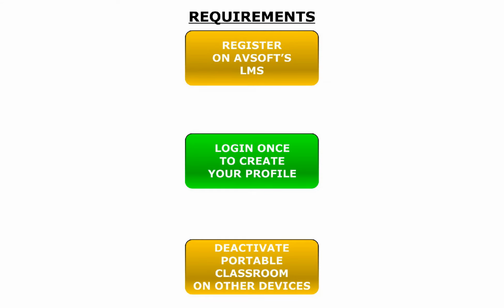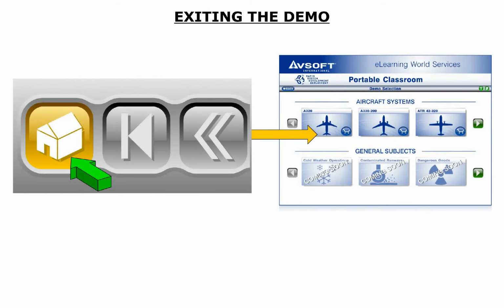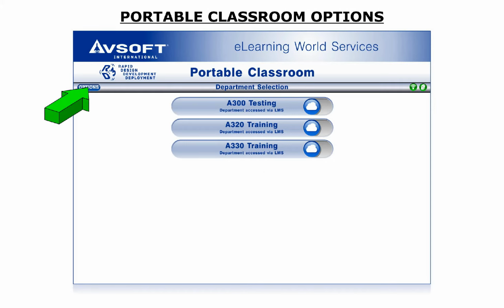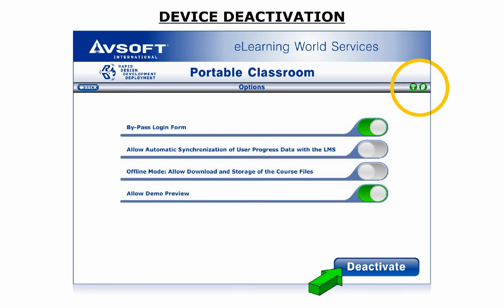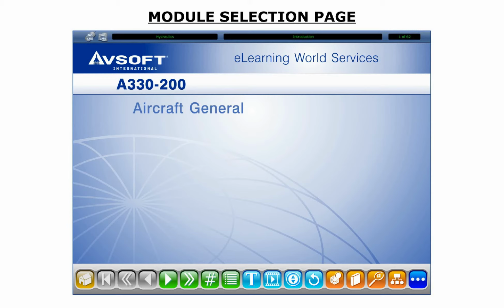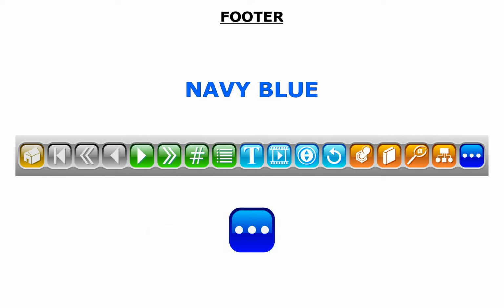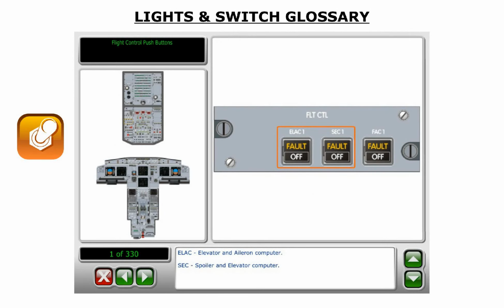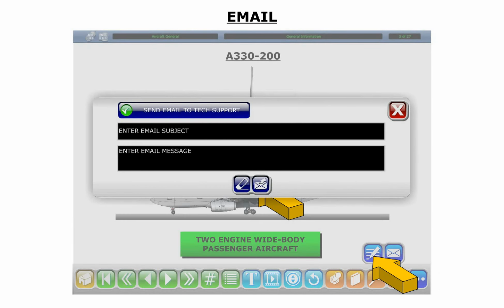Using Avsoft's Portable Classroom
Portable Classroom User Manual